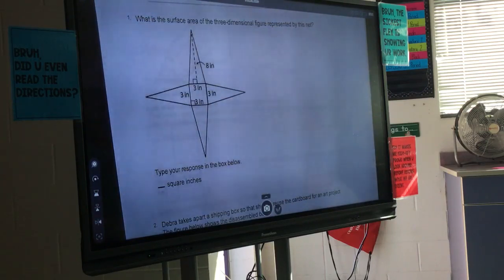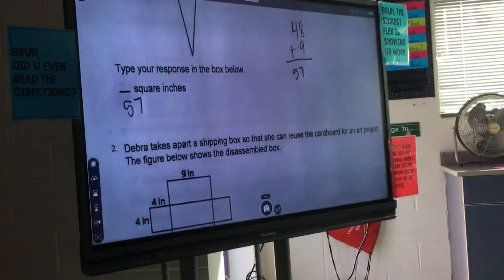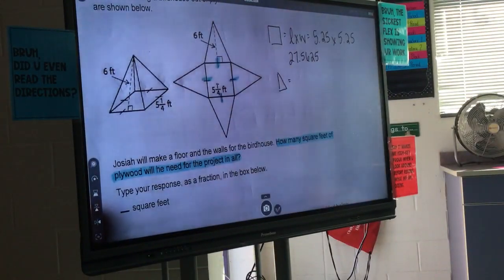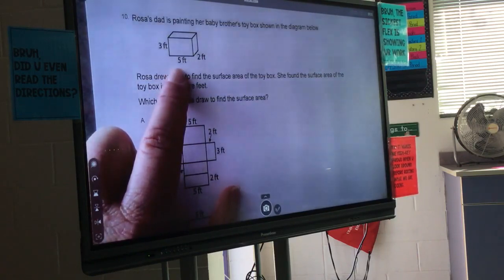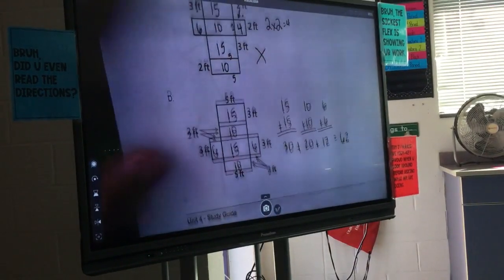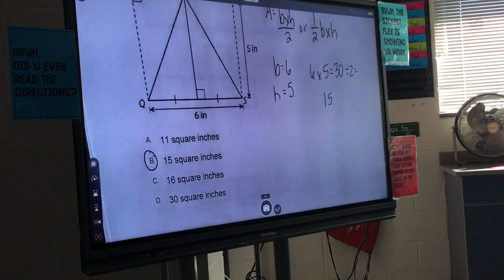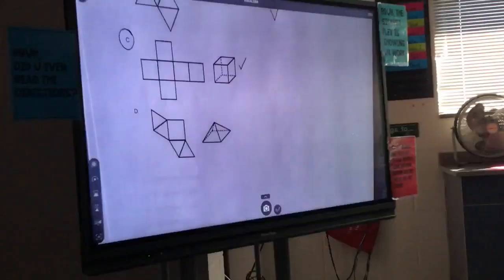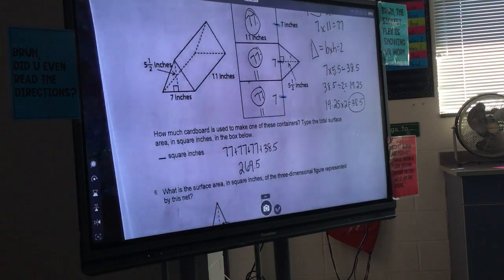Math Instruction - 12/12 - Study Guide Review